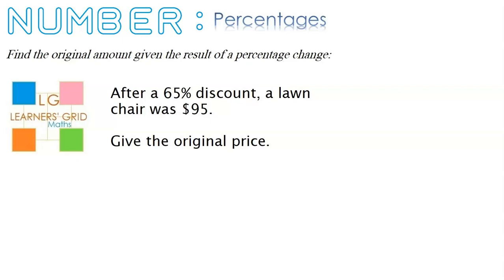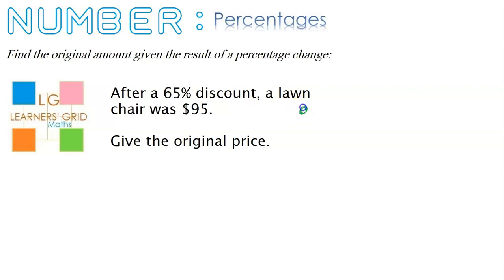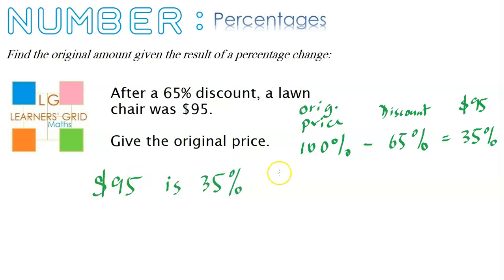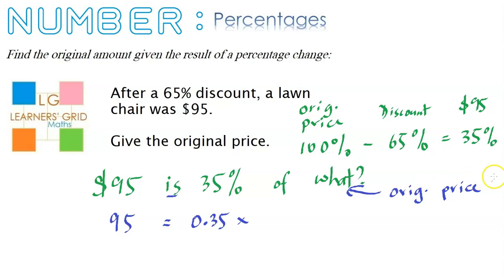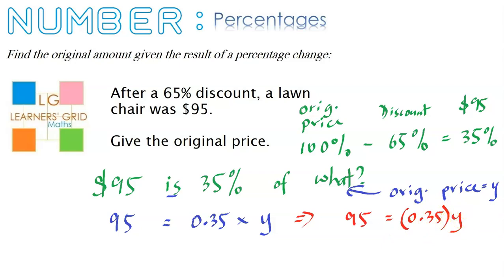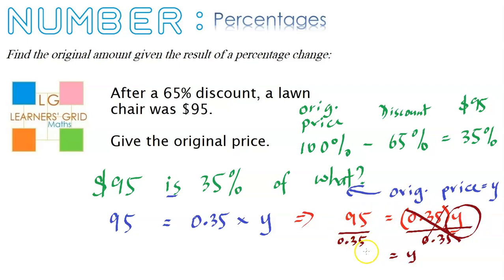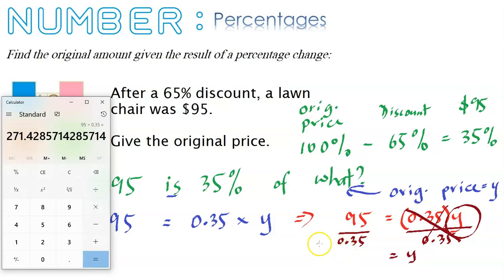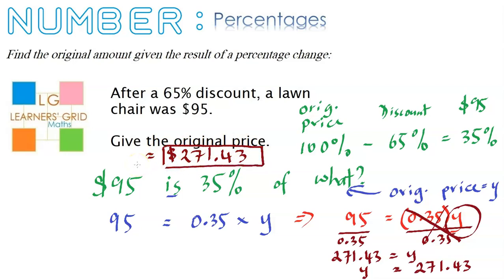PERCENTAGES - Find original amount Tutorial 1 (after % decrease)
A step-by-step tutorial to demonstrate how to calculate the original amount following a percentage decrease - having also been given the new amount (after the percentage change).